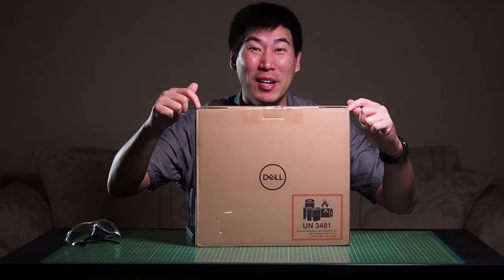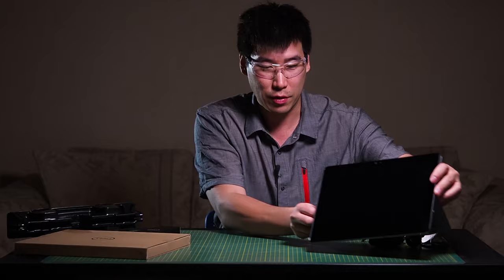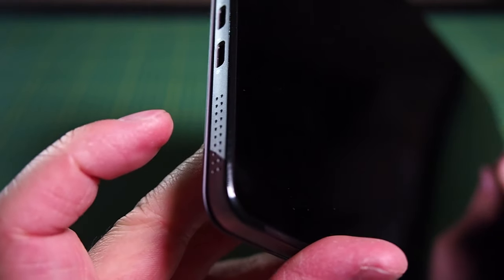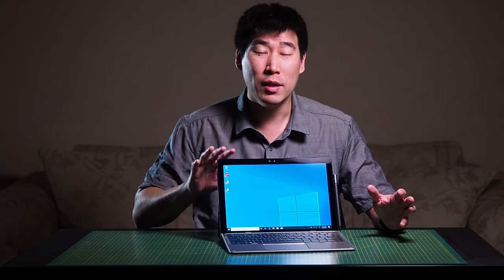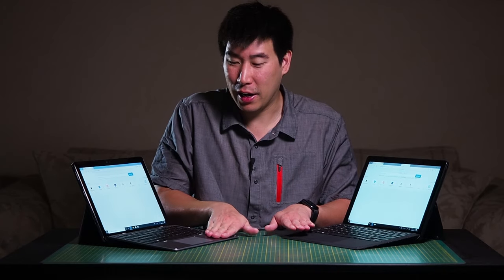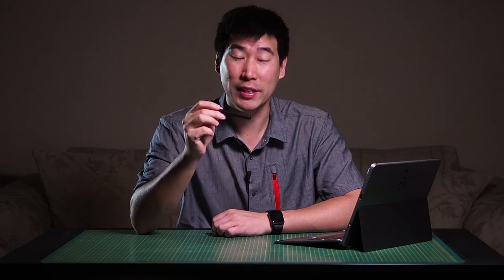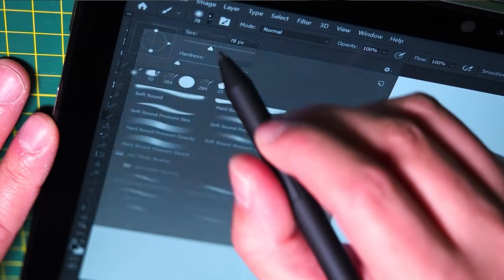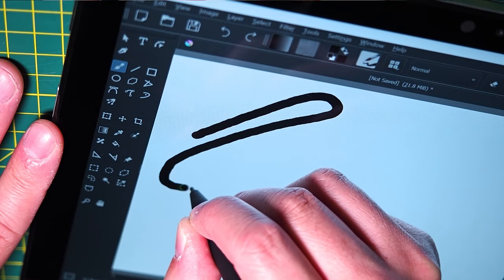Dell Latitude 7200 2-in-1 Review and Unboxing (inc Jitter test and Krita)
Unboxing and review of the Dell Latitude 7200 2-in-1 laptop. Dell 7200 2-in-1 is the new replacement model to the Dell Latitude 5290. We will also look into comparing the Dell 7200 with the Dell 5290. A line (jitter) test with the new Dell Premium Active Pen PN579X in Photoshop and Krita.